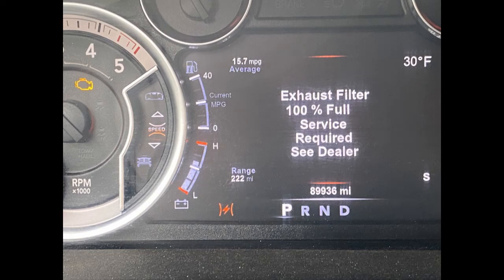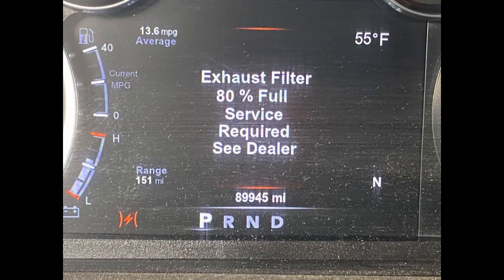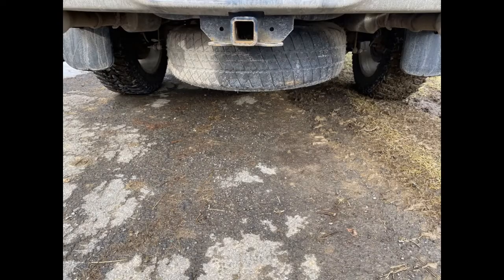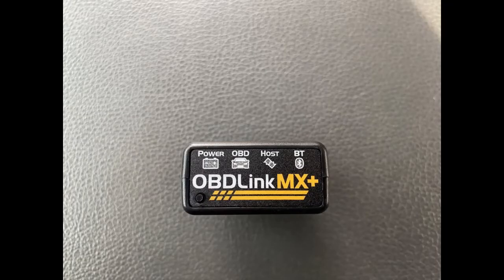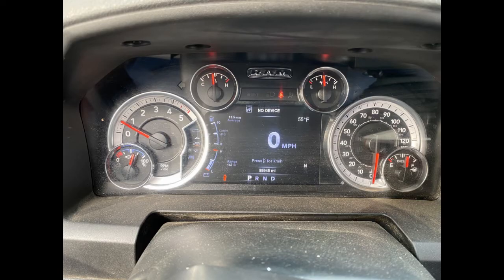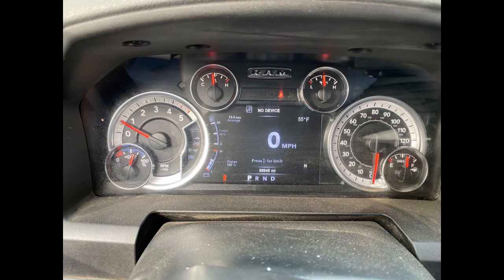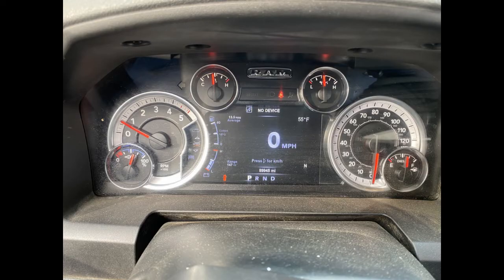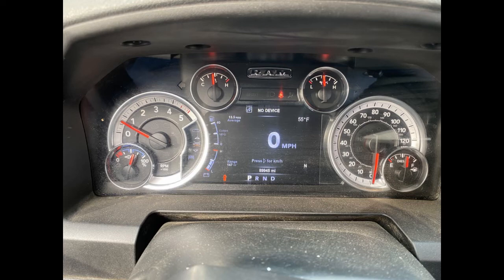Ram Eco Diesel Particulate Filter Full, See Dealer, AlfaOBD And OBDLinkMX+ Fix, Links In Description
Not a great vid but I didn't think this would work so I made this on the content I had available to me. Sorry!